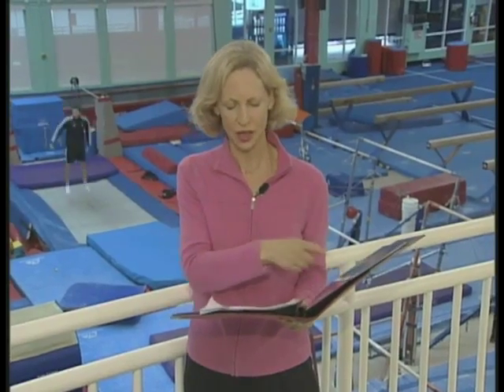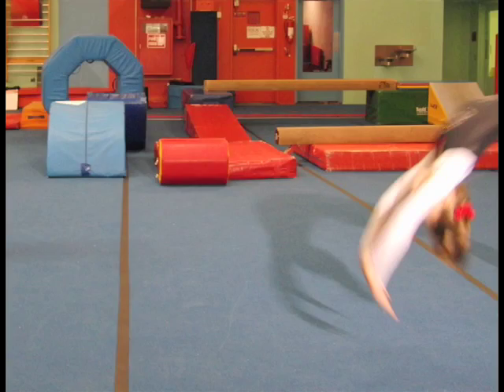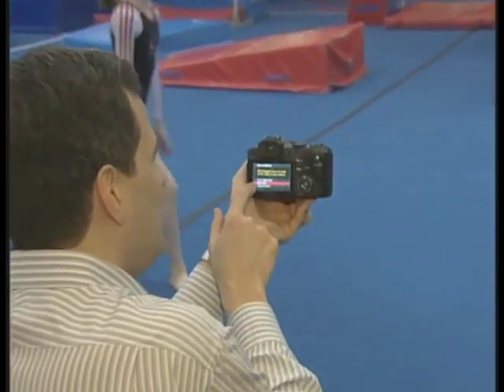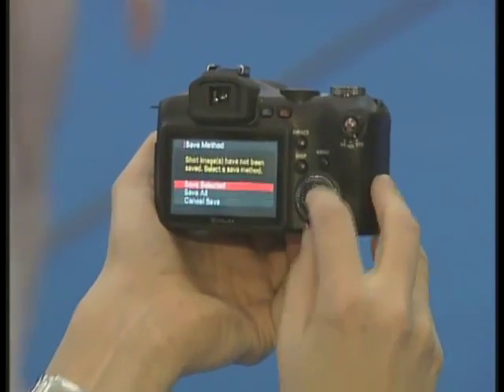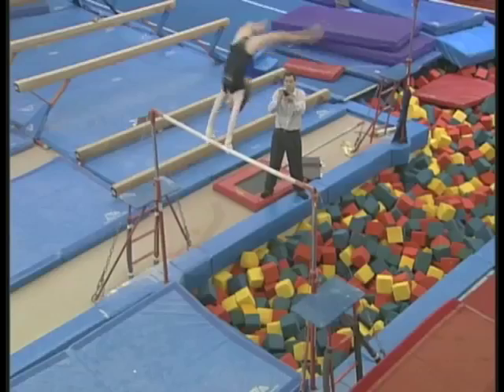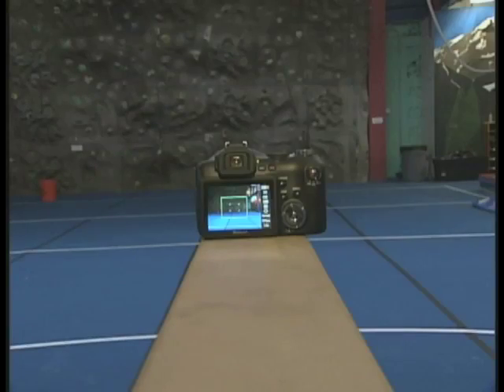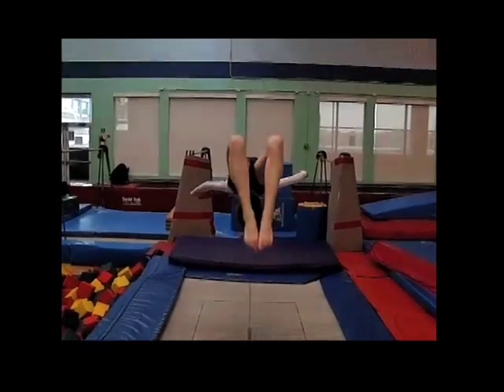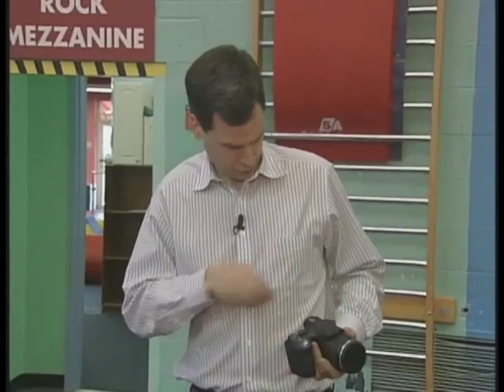Casio's High-Speed Camera | The New York Times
David Pogue discusses Casio's new high-speed camera, which takes as many as 60 images per second.